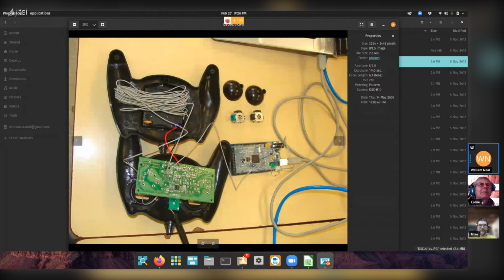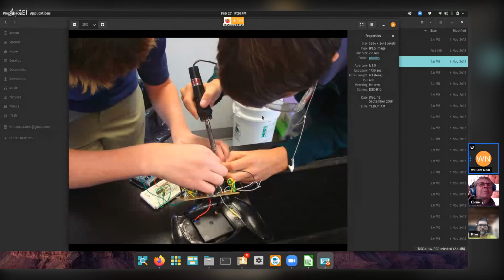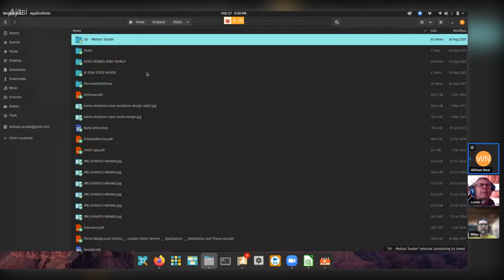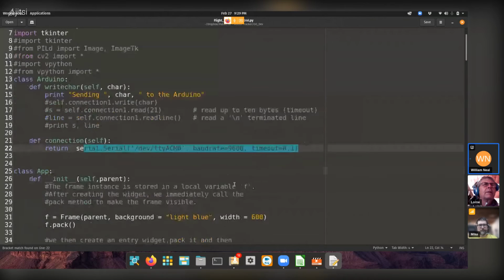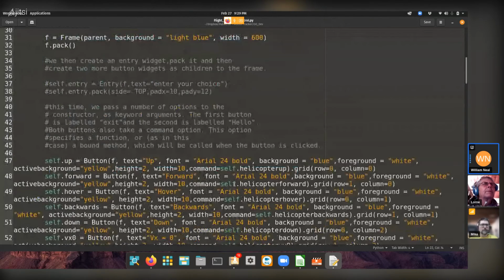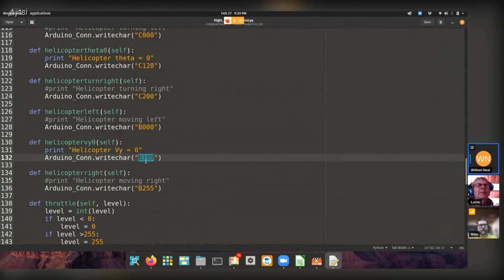WIKISPEED Weekly Standup for 2022 February 27